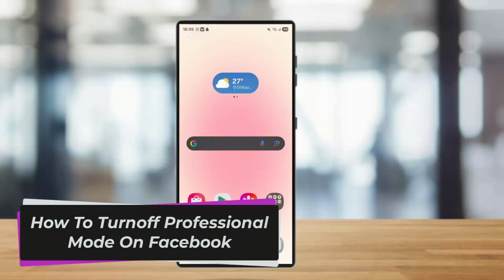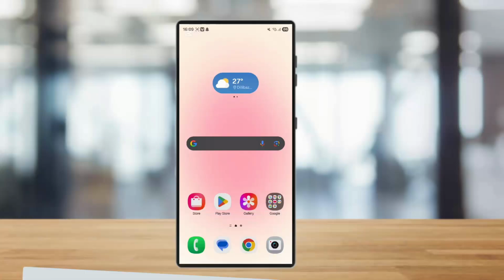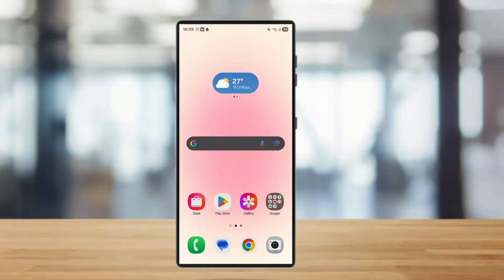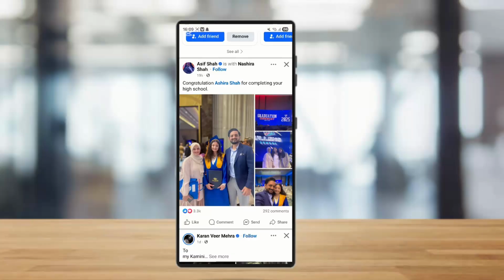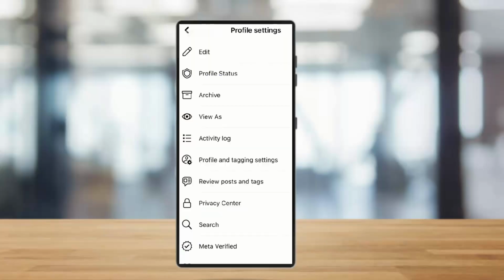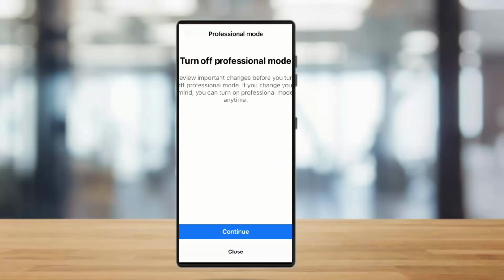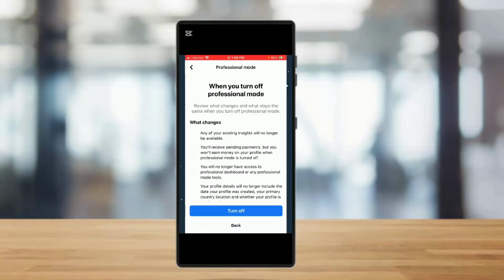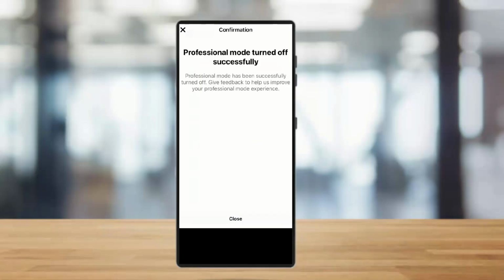How To Turnoff Professional Mode On Facebook !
Today we're showing you how to turn off Facebook's Professional Mode, whether you're switching back to a personal profile or reorganizing your online presence. This feature, designed for creators and small businesses, can be disabled in just a few simple steps when you no longer need its specialized tools.

Begin by opening the Facebook app on your mobile device and navigating to your profile page. Tap your profile picture in the top-right corner to access your main profile. Scroll down past your posts and basic information until you find the "Professional Mode" section in your settings. This is typically located below your profile details but above your timeline posts.

Once you locate the Professional Mode option, you'll see a "Turn Off Professional Mode" button. Tapping this will bring up a confirmation screen explaining what features you'll lose access to. Facebook wants to ensure you understand that turning this off will remove your access to professional analytics, monetization tools, and certain content creation features. Read through this information carefully before proceeding.

After reviewing the consequences, tap "Continue" to move to the final confirmation screen. Here, you'll need to select "Turn Off" to complete the process. Your profile will immediately revert to a standard personal account format. The change happens in real-time, though some residual professional elements might take a few minutes to fully disappear from your profile's appearance.

Turning off Professional Mode removes several business-oriented features from your profile. You'll lose access to professional dashboards, detailed post insights, and monetization options. Your profile will no longer display the "Professional" label, and any business-related tabs (like Services or Shop sections) will be hidden. However, all your existing posts and content remain unchanged - they just won't have professional analytics attached anymore.

Remember that you can always re-enable Professional Mode later if you change your mind. Facebook stores your previous professional settings, making it easy to switch back. If you're managing an actual business, consider creating a dedicated Facebook Page instead of using Professional Mode on your personal profile.